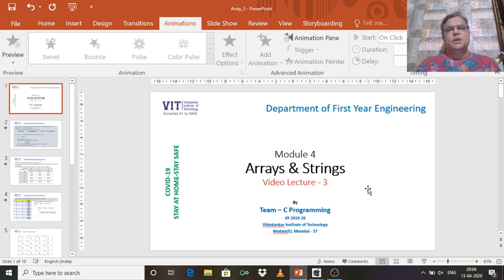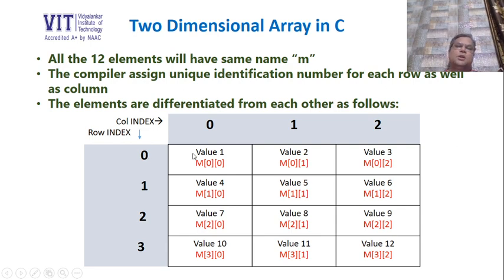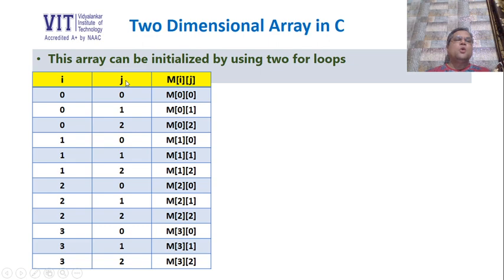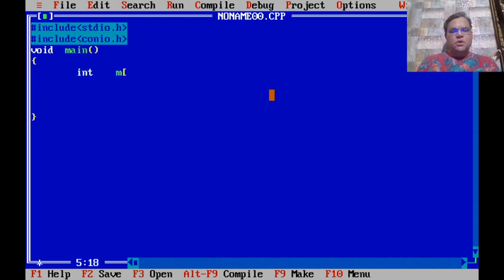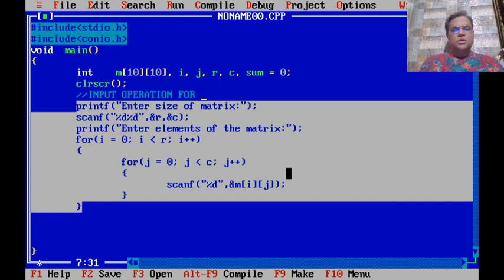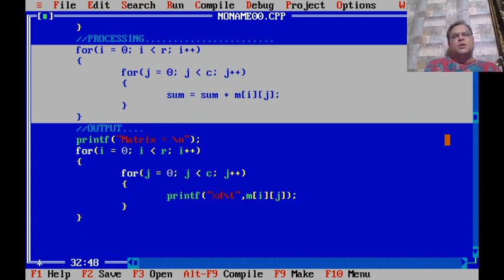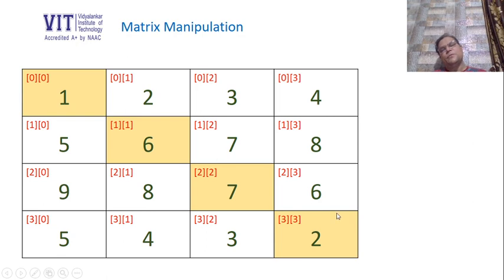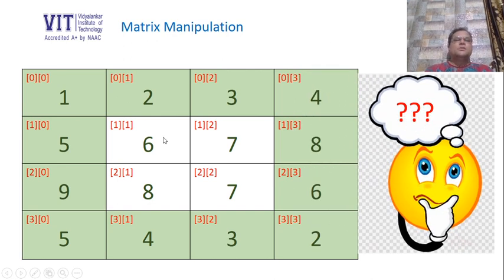2D Array Part1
2 dimensional array declaration
Initialization
Finding sum of all elements
Finding sum of first diagonal elements